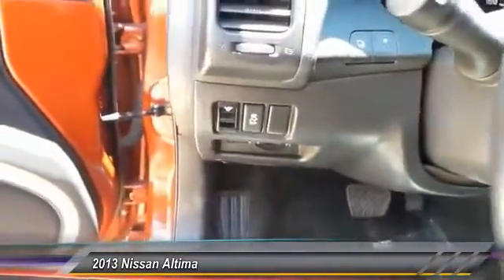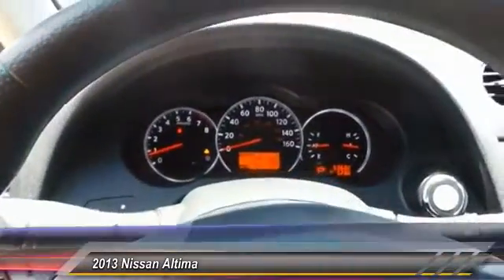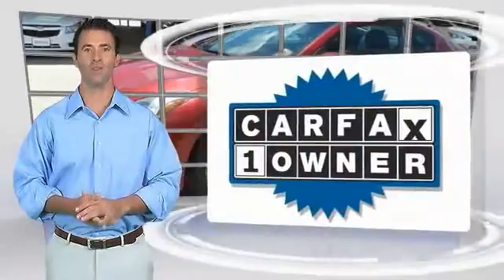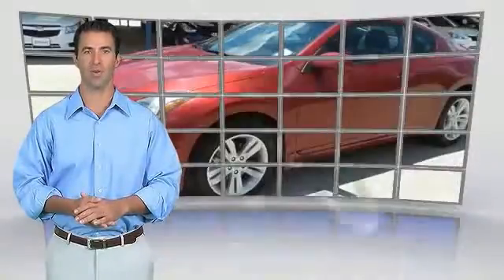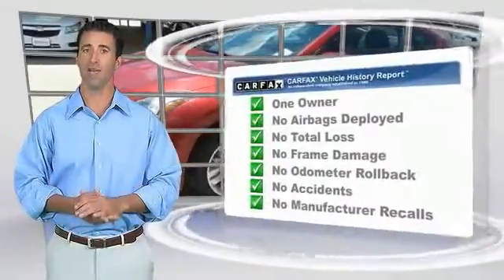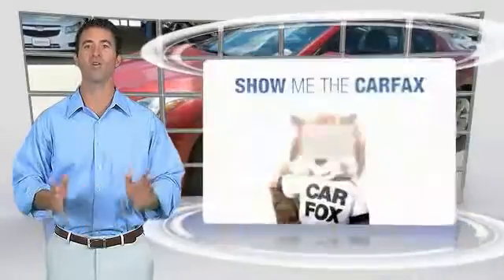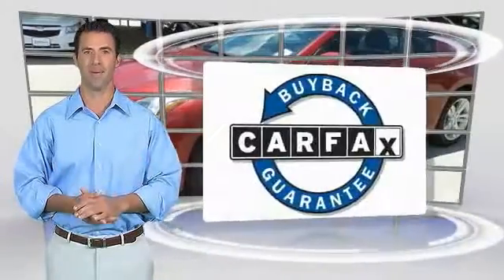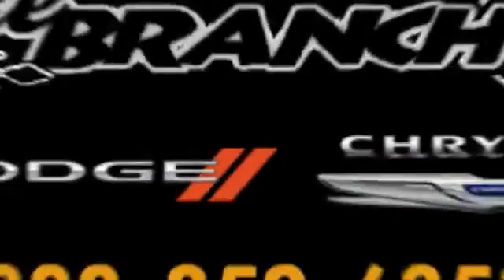Nissan Altima Hobbs NM H0903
2013 Nissan Altima 2dr Cpe I4 2.5 S

NOTITLE